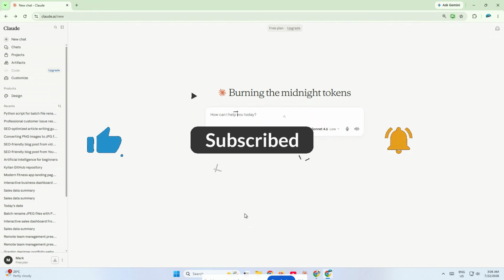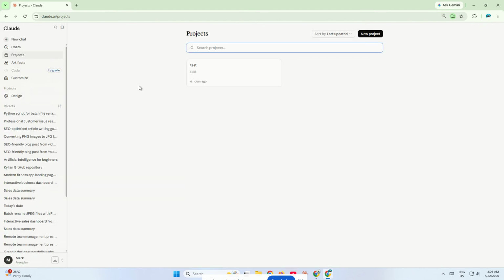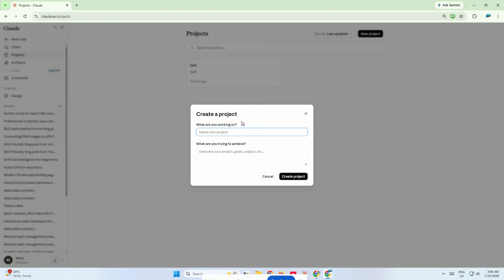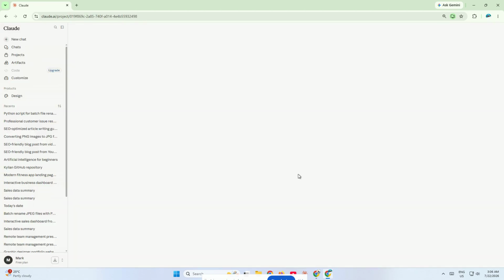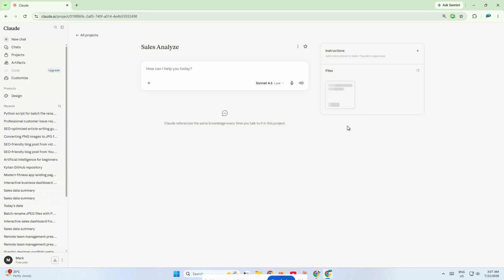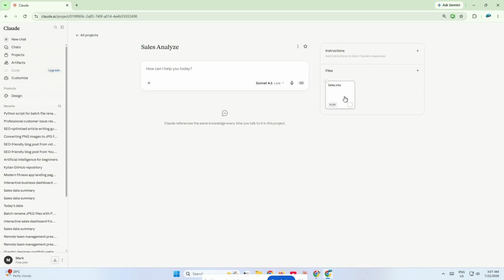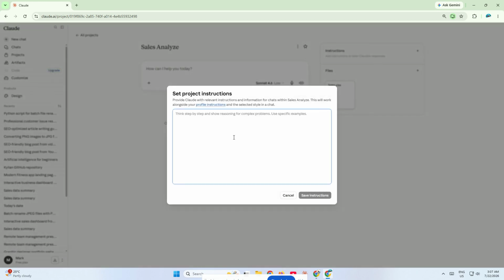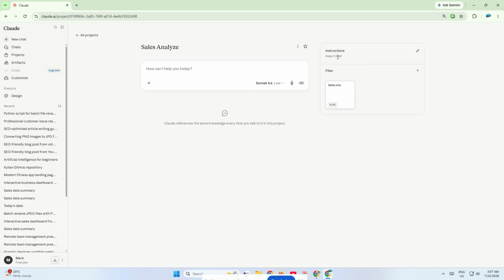How To Use Claude In Projects (Easy Guide)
Learn how to use Claude in Projects to organize your work, upload reference files, and create custom instructions for better AI responses.
Perfect for content creation, research, writing, and long-term workflows.

🕚Timestamps:
0:00 Intro
0:19 Sign In To Claude
0:31 Open Projects In The Sidebar
0:39 Create A New Project
0:57 Add Documents And Reference Files
1:19 Set Project Instructions
1:41 Start A New Chat In The Project
2:05 Final Tips And Outro

✍️What You'll Learn In This Video:
• How To Create A Claude Project
• How To Upload Files To Claude Projects
• How To Set Custom Project Instructions
• How To Use Claude Context For Better Responses
• How To Start Chats Inside A Claude Project
• How To Organize Work With Claude Workspaces

💡Pro Tips:
• Use clear project names so you can find them easily later
• Upload only the most relevant files to keep responses focused
• Write instructions with specific tone and style preferences
• Use separate projects for different clients, brands, or topics
• Keep your project instructions short, clear, and actionable
• Add reference files before starting your first chat for best results

🌐 Access Claude Here:
claude.ai